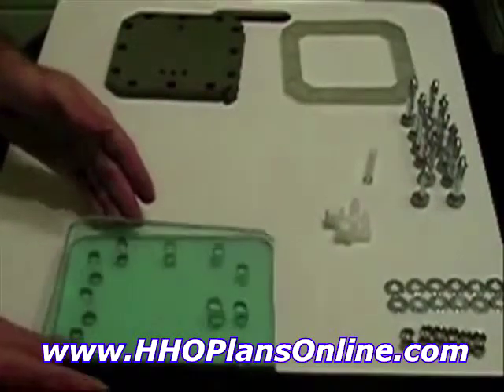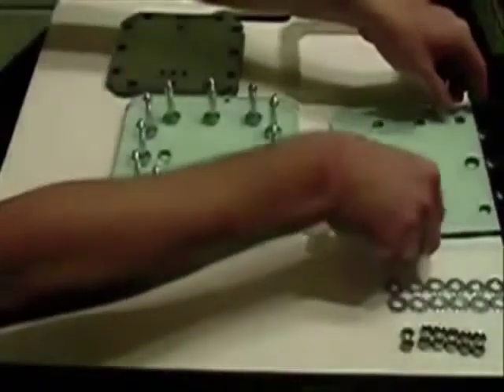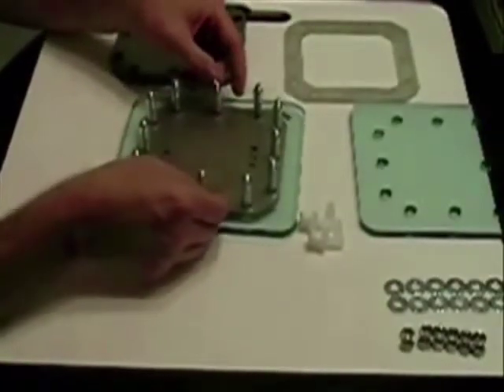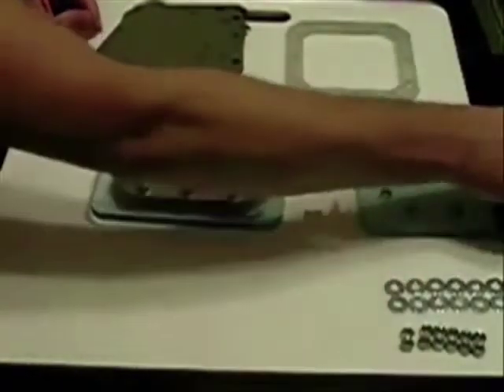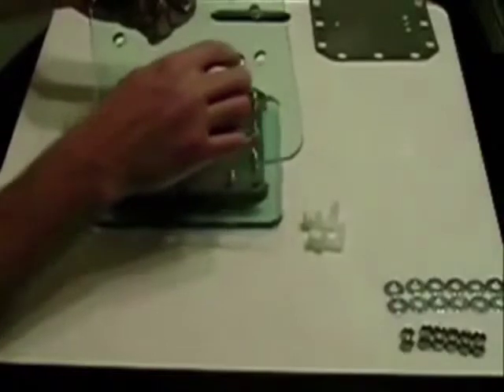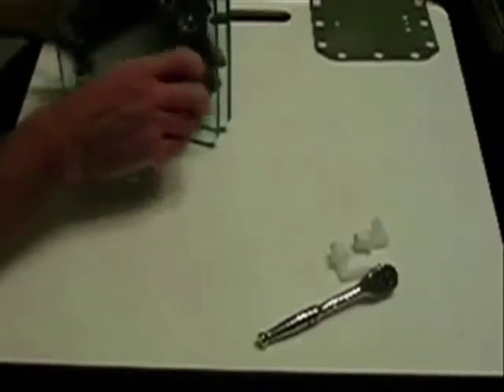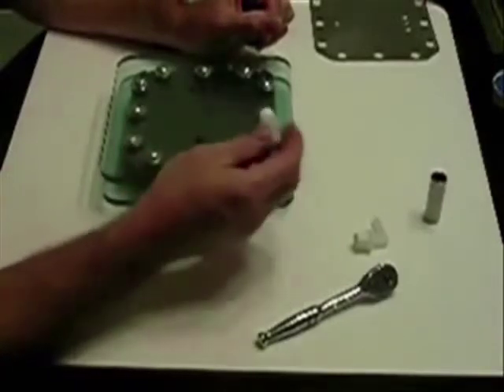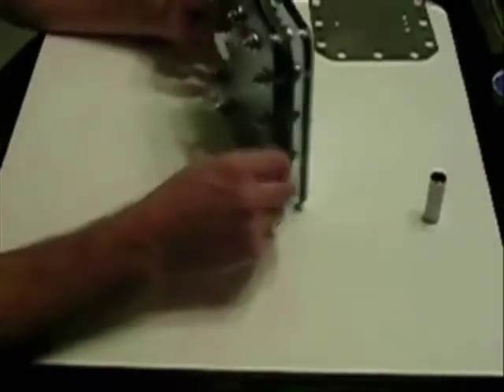HHO Dry Cell Generator Plans - Hydrogen Dry Cell Generator PDF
Check for info. HHO Dry Cell Generator Plans. Hydrogen Dry Cell Generator PDF.